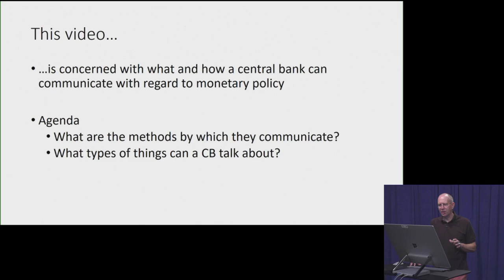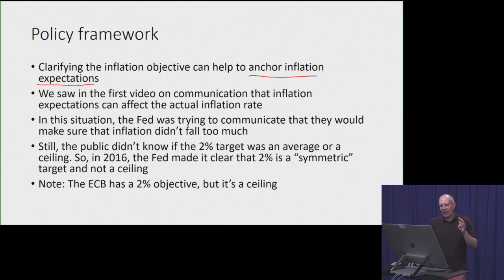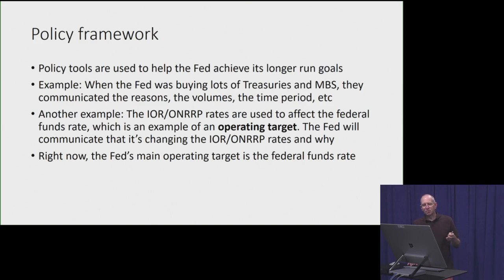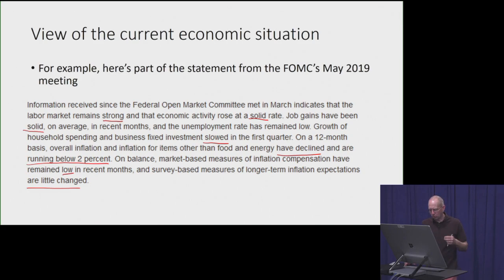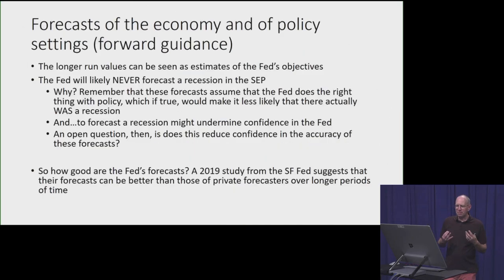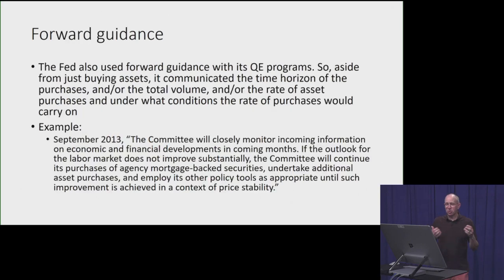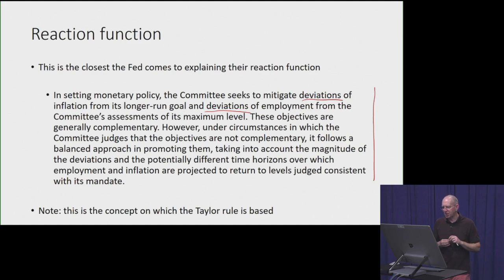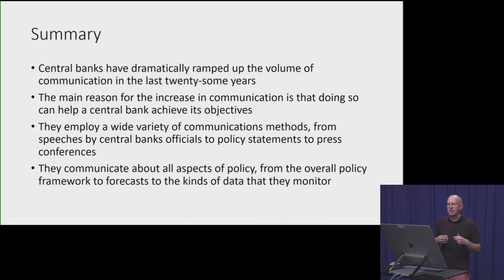Video 2 of 5 on Monetary Policy Communucation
This video discusses the details of how and what central banks communicate to the public.